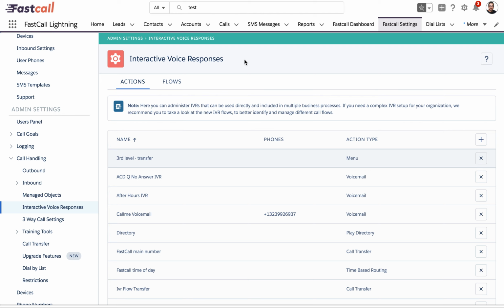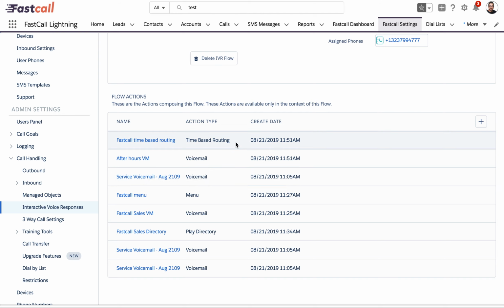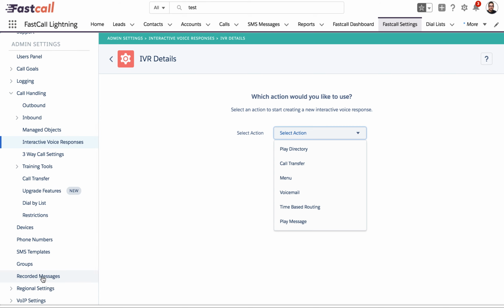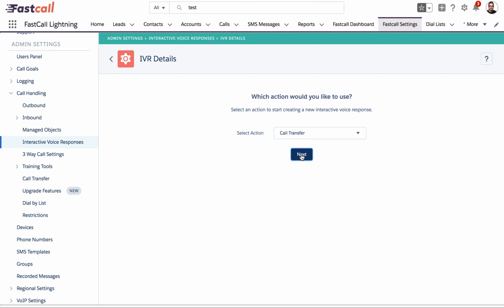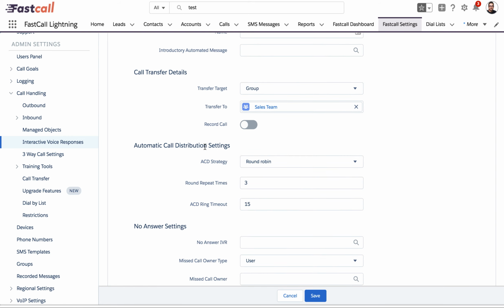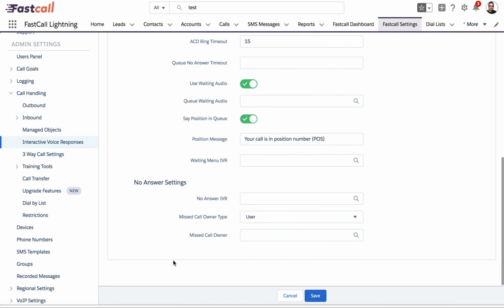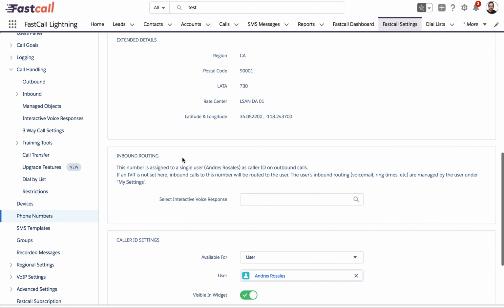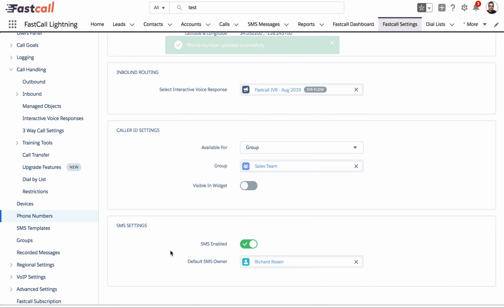Fastcall IVR August 2019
Introduction to Fastcall IVRs in Salesforce.